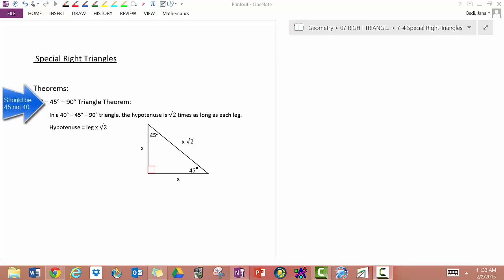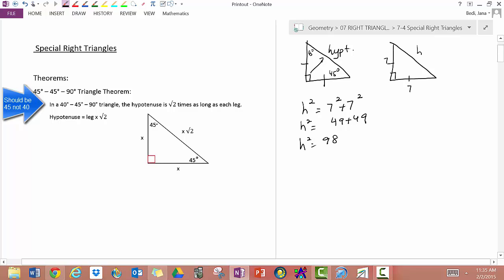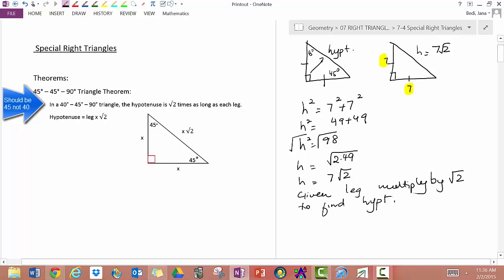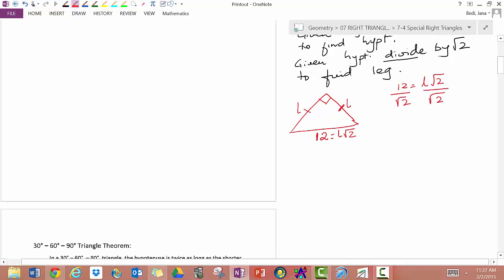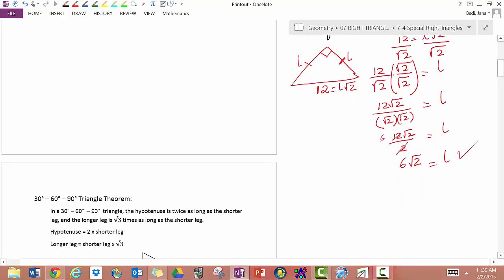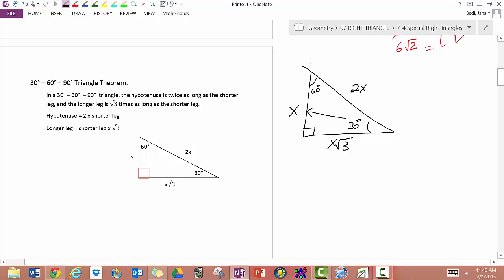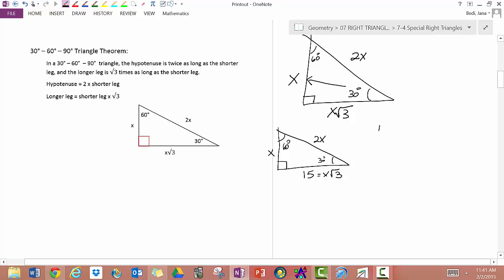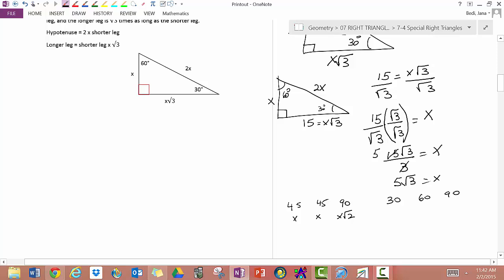7.4 Special Right Triangles